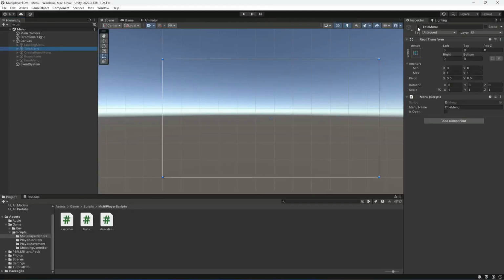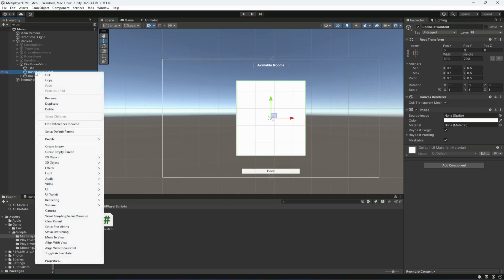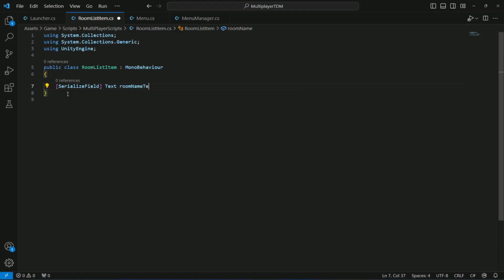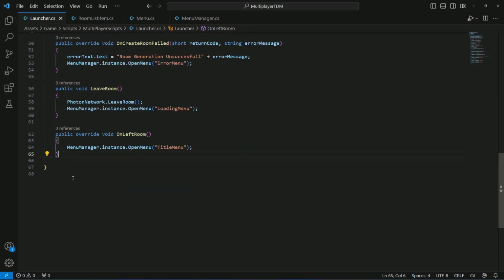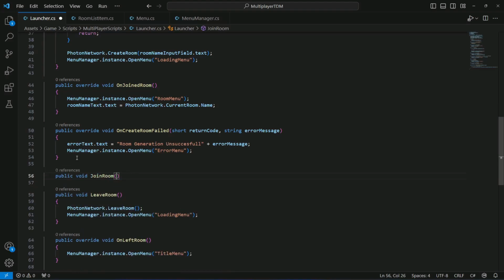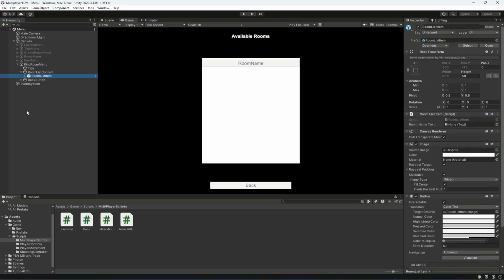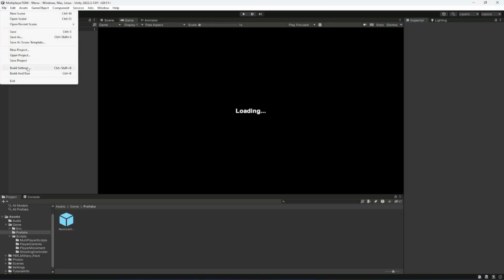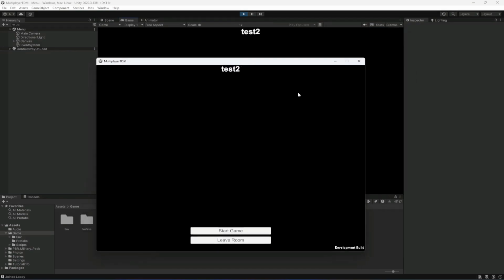Unity Find Room | Unity Photon Online Multiplayer Game Development Tutorial